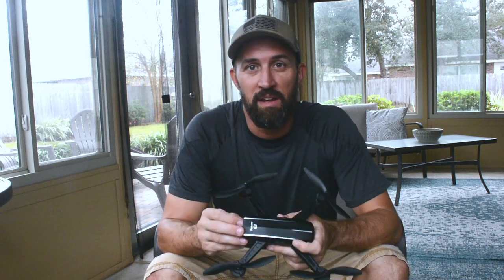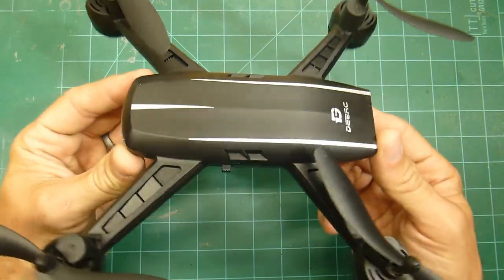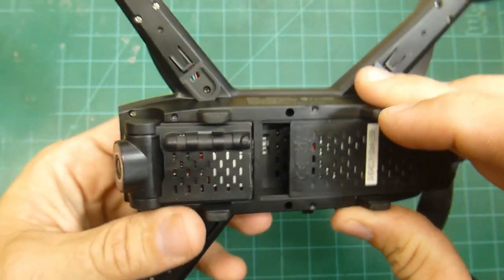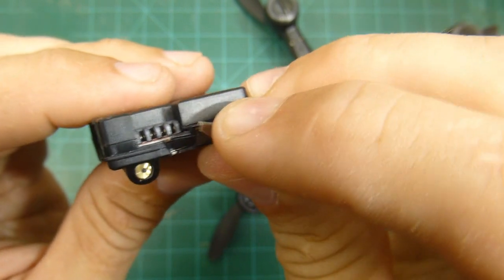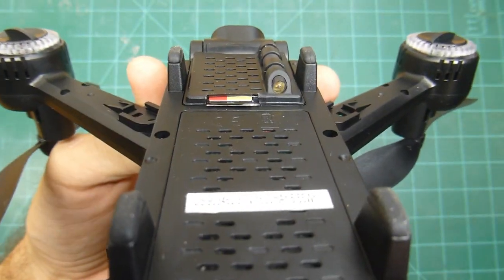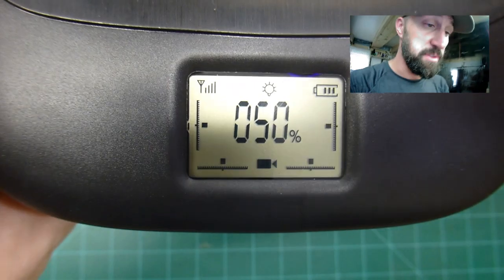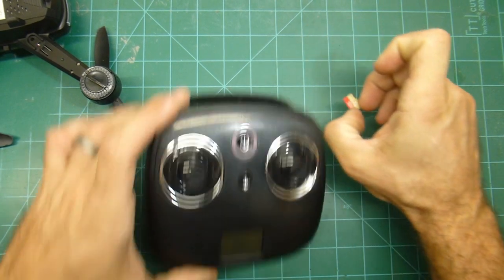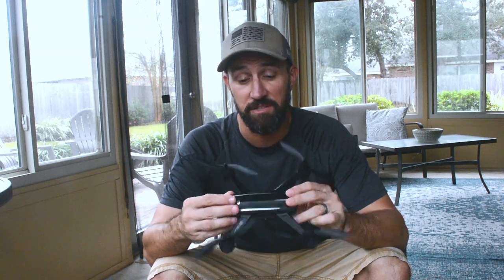DEERC D50 Onboard Video Mod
One of my biggest complaints about the D50 was its lack of onboard video recording to an SD card. Without that, you're limited to the recording of the wifi video which is DEFINITELY not 1080.

Well I just discovered that there actually is a way to do a simple mod to the FPV module that will let you record ACTUAL 1080 video directly to an onboard SD card.

I show you how in this video! It's a game-changer for the D50!